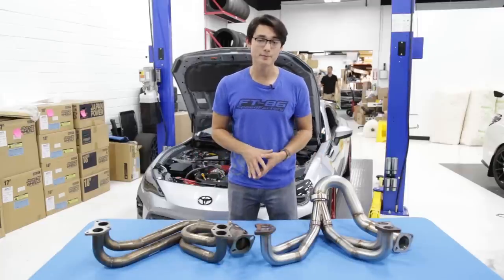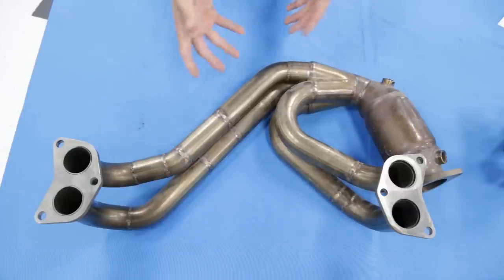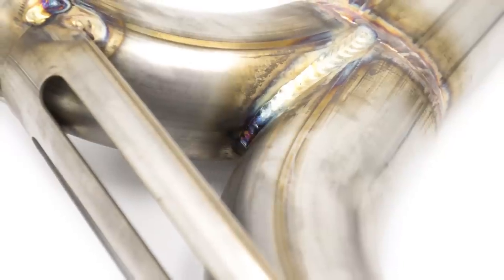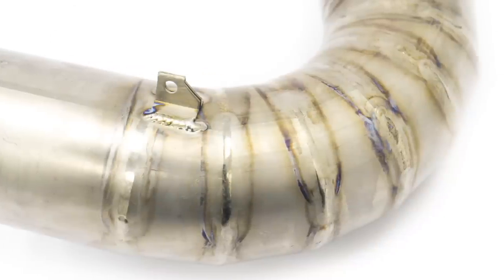Aftermarket Exhausts | Everything you need to know [FRS/BRZ/86]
Everything you need to know about aftermarket exhaust for your FRS, BRZ, and 86.